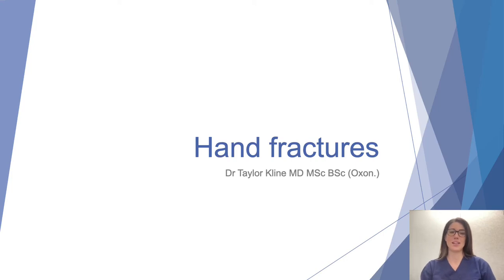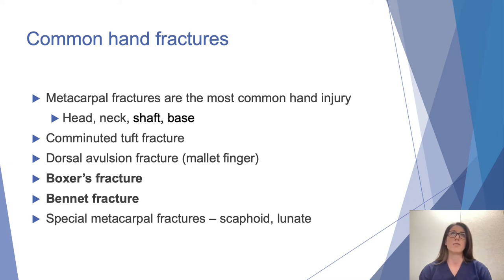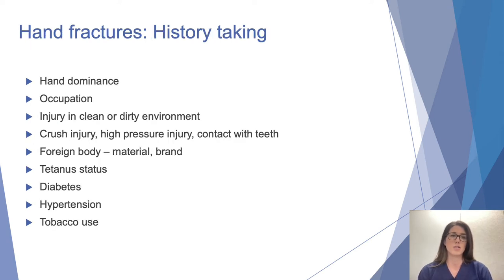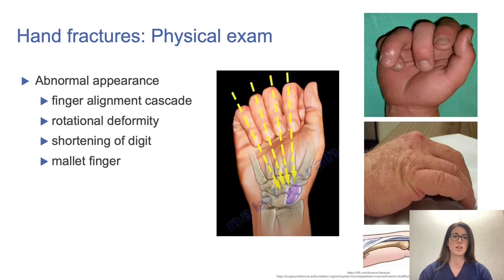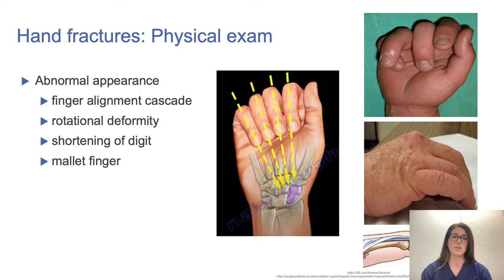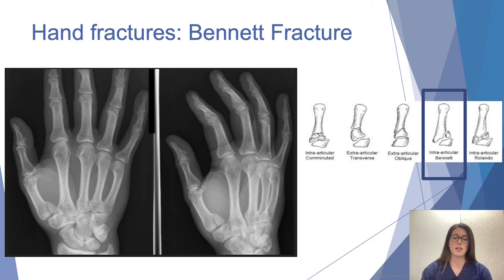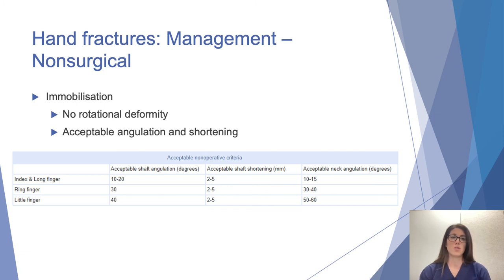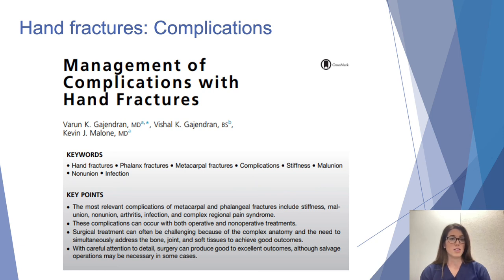Hand fractures by Dr Taylor Kline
Dr Taylor Kline shares with us the common hand fractures.